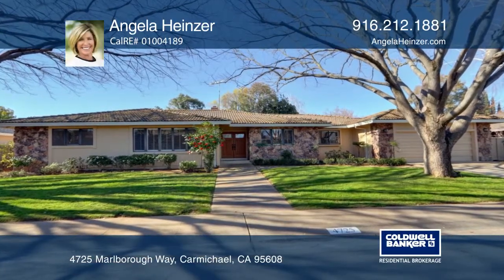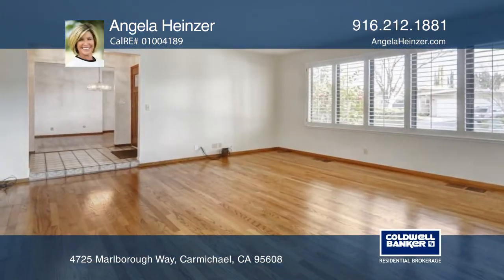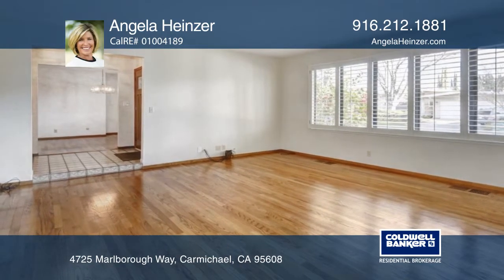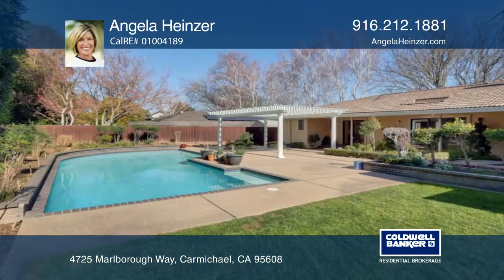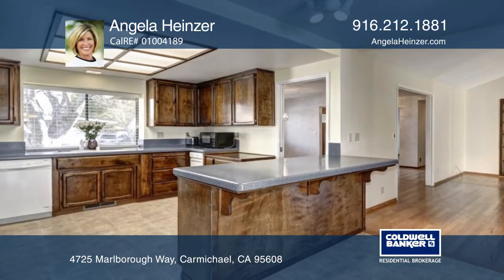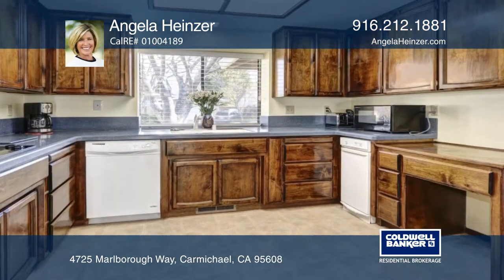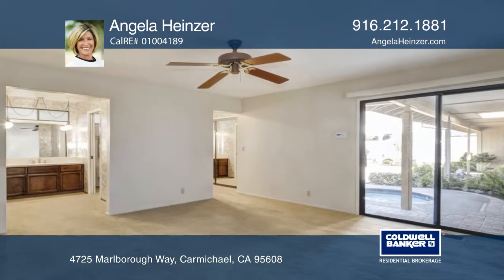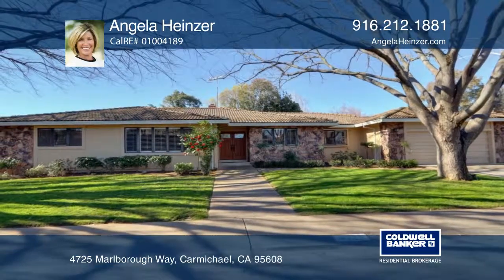4725 Marlborough Way Carmichael, CA | ColdwellBankerHomes.com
4725 Marlborough Way, Carmichael, CA

Welcome to beautiful Del Dayo Estates! This lovely four bed, three bath has a great floor plan offering hardwood floors, plantation shutters, corian counters and much more. Pride of ownership abounds as you tour this home with spacious rooms and wonderful views of the beautiful backyard that was des